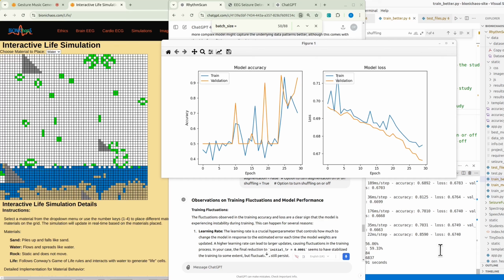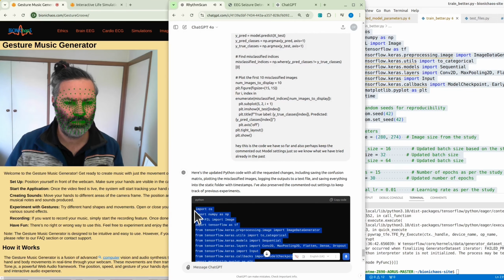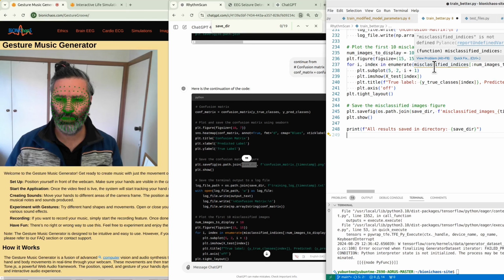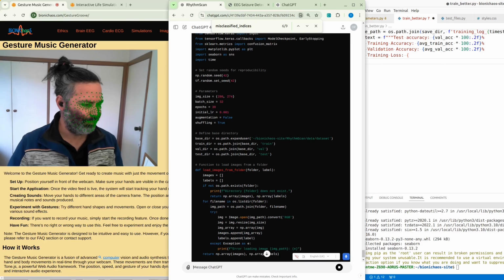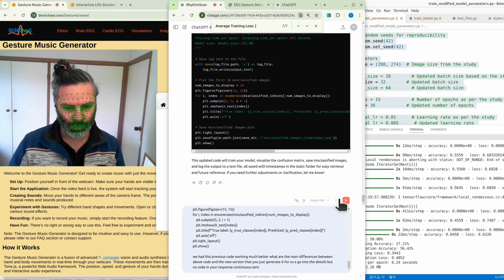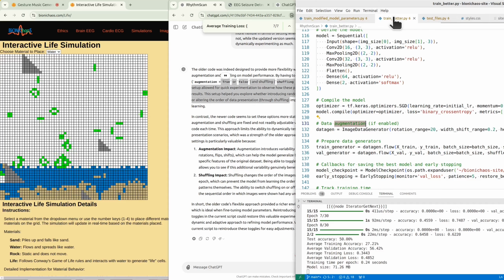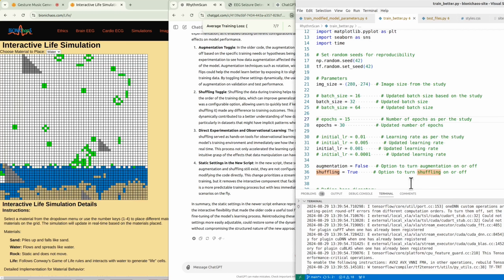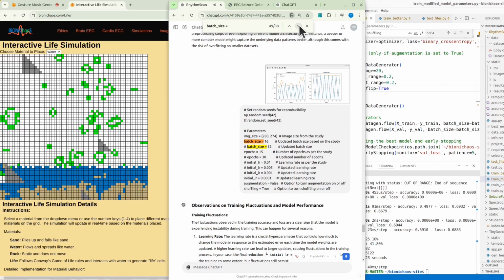Train Machine Learning Models with Confusion Matrices & Data Visualization Using Python and Plotly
In this video, I walk through the process of training a machine learning model using Python, specifically focusing on generating a confusion matrix and saving the outputs into a static folder for integration with a Flask web app. You’ll get to see the details of how I handle logging model performance, saving metrics like accuracy and loss, and visualizing the confusion matrix using Plotly and Seaborn. I also dive into the troubleshooting steps taken when working with tools like Visual Studio Code and Python libraries, and how to solve issues related to TensorFlow installation and static directory setup.

The approach I use combines elements of hands-on experimentation with a more controlled structure in model training. This video also touches on balancing flexibility and reproducibility—highlighting differences between older flexible code versus newer, more static configurations. You’ll find insights into data augmentation, shuffling toggles, and how these affect model performance and training outcomes.

The complete walkthrough aims to help you avoid common pitfalls, especially when saving and visualizing model metrics or dealing with IDE linting issues. Whether you’re just starting with Flask applications or looking to improve your machine learning logging workflow, this video provides practical steps to optimize your project.

Let me know your thoughts, and remember to check out the tools

0:00 - Introduction: Why Does It Make Such a Difference? 0:09 - Adding the Confusion Matrix with Plotly 0:20 - Discussion on Plotting Tools (Plotly vs. Matplotlib) 0:30 - Visualizing the Confusion Matrix & Saving as an Image 0:39 - Saving Logs and Outputs into Static Folder 0:51 - Saving the Log as a Text File 1:00 - Integrating Model Code: Challenges and Solutions 1:10 - Keeping Previous Model Settings Commented for Reference 1:29 - Generating and Testing the Code with Adjustments 1:35 - Issues with Code Repetition and Debugging 1:49 - Preventing Model Code Hallucinations 2:00 - Overview: Logging Outputs and Confusion Matrix 2:06 - Identifying Model Misclassifications for Analysis 2:31 - Resolving Visual Studio Code Linter Complaints 2:52 - Fixing Confusion Matrix Errors and Saving Directory 3:01 - Static Folder Integration with Flask for Front-End Display 3:18 - Integrating Training Results into Flask Front Page 3:27 - Debugging Linter Issues with TensorFlow and Seaborn 3:56 - Testing Visual Studio Code Linter Problems with T-Flow 4:43 - Issues with Misclassified Data and Debugging Strategies 4:50 - Discussion on Parameter Settings in New vs. Old Code 5:01 - Addressing Model Order Issues and Debugging Repeated Errors 5:20 - Fixing Camera Hand Detection Issue 5:29 - Continuing Model Training After Fixes 5:36 - Overview of New Code Differences and Static Setting Problems 5:49 - Comparing Older and Newer Versions for Flexibility in Training 6:17 - Static vs. Flexible Parameter Settings in Model Code 6:42 - Impact of Data Augmentation and Shuffling Settings 7:00 - Testing Training with Adjustments: Errors Expected? 7:17 - Experimentation with Older Code for Model Tuning 8:05 - Summary: Augmentation and Shuffling Settings Explained 8:56 - Observational Learning and Experimentation Importance 9:55 - Static Settings Limitations in Newer Code 10:09 - Revisiting Flexibility in Older Code: Experimentation Benefits 11:04 - Adjusting Data Presentation to Improve Model Learning 12:04 - Closing Remarks: Enhancing Dynamic Experimentation for ML